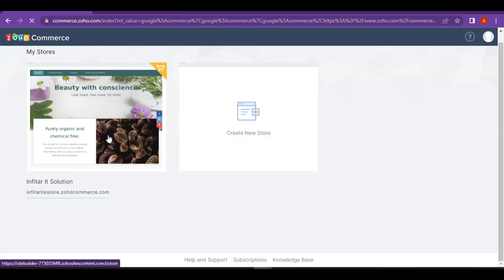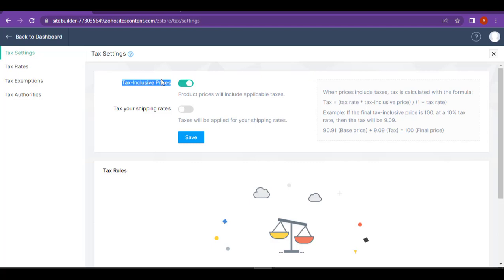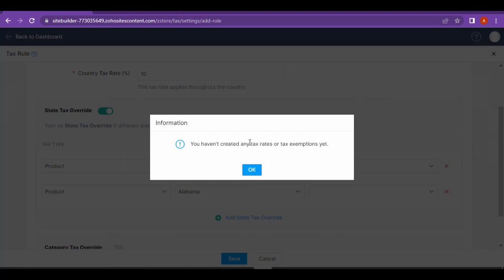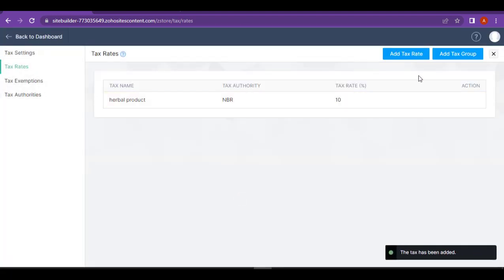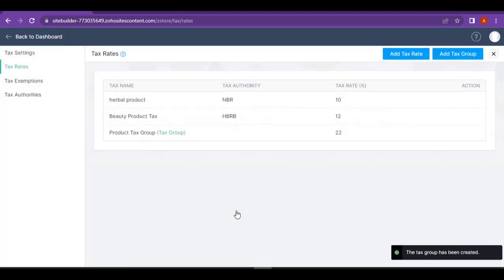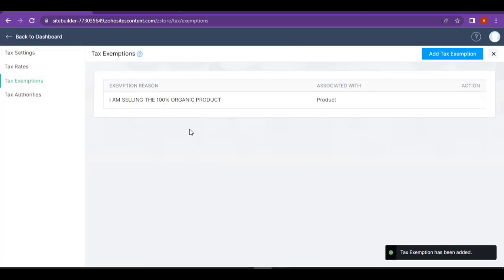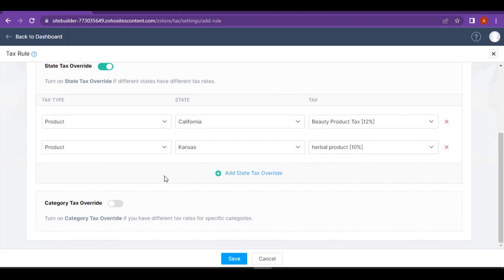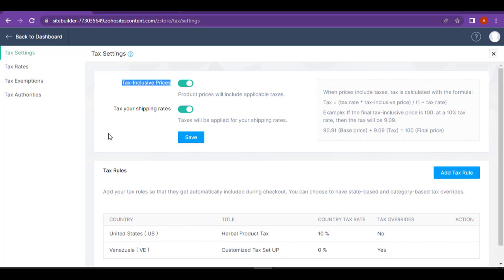Zoho Commerce Taxes & Taxes Rate Calculation 2022 | Part-05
💬 Skype: bablukuet07
Zoho Commerce Taxes Authorities, Tax Exemption | Taxes & Taxes Rate Calculation
Zoho Commerce contains all the tools you need to build a website, accept orders, track inventory,
process payments, manage to ship, market your brand, and analyze your data. Zoho Commerce comes integrated with an
assortment of applications to help set your e-commerce website apart from the typical crowd. Integrate your online
store with your other Zoho products without the hassle of third-party apps.